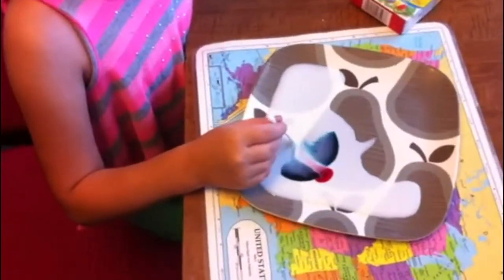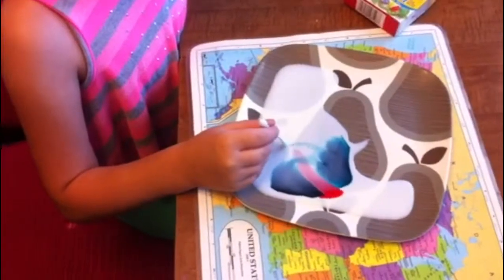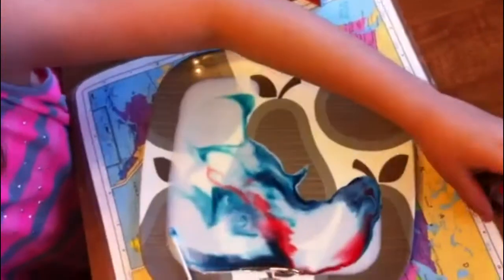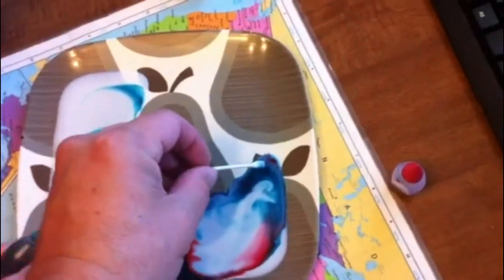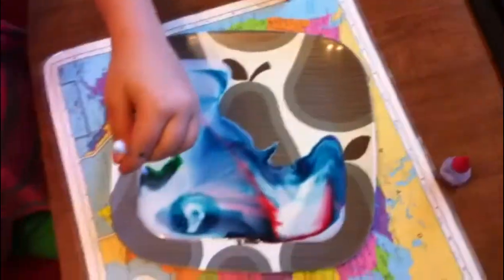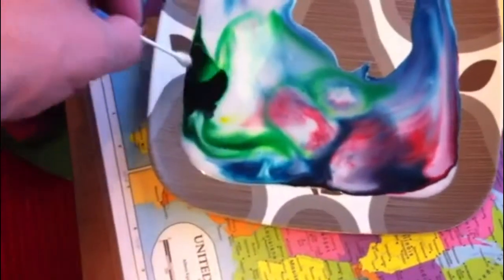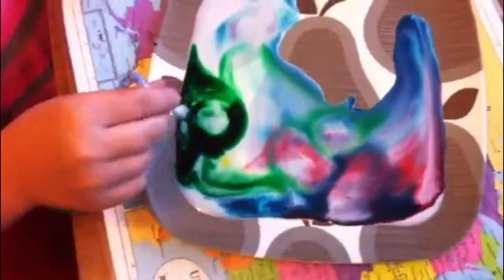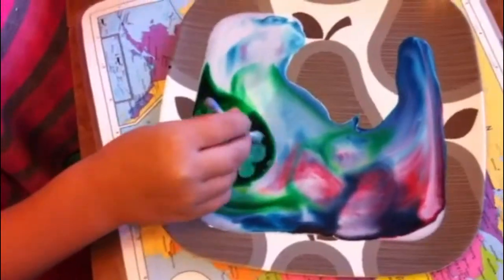Science, Art, and Milk